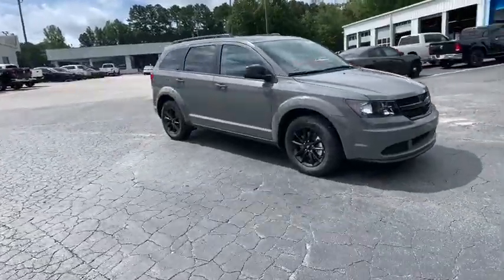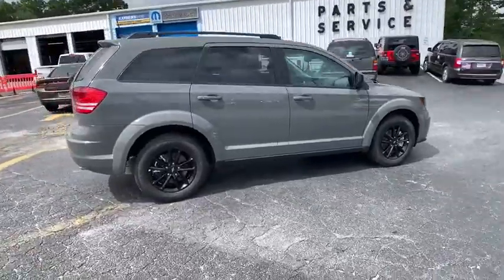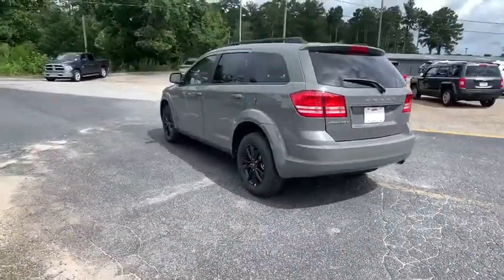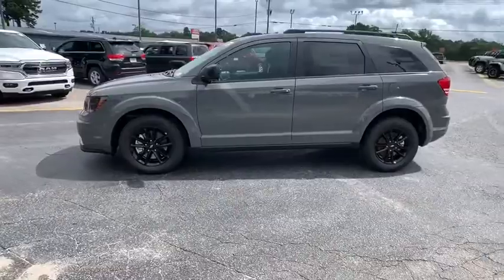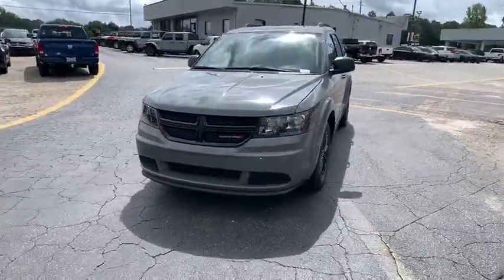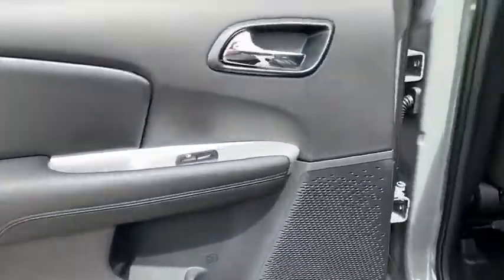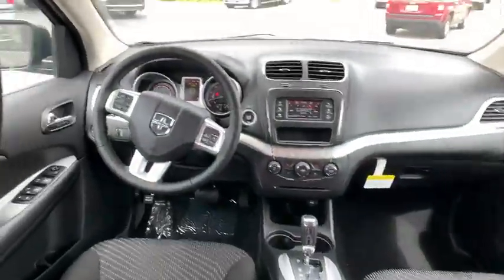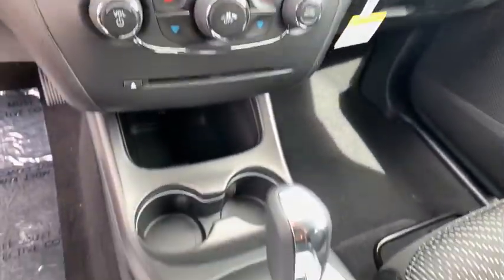2020 DODGE Journey Griffin, Covington, Newnan, Thomaston, Macon, GA D30987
Granite Pearlcoat New 2020 DODGE Journey available in Griffin, Georgia at Cronic Chrysler Dodge Jeep Ram. Servicing the Covington, Newnan, Thomaston, Macon, GA area.
2020 DODGE Journey SE Value - Stock#: D30987 - VIN#: 3C4PDCAB1LT254117

Price includes: $1000 - Chrysler Capital 2020 Bonus Cash 20CL5. Exp. 08/31/2020 $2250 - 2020 National Retail Consumer Cash 20CL1. Exp. 08/31/2020 $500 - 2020 FIRST RESPONDER BONUS CONSUMER CASH 47CLA9. Exp. 01/04/2021 $500 - Southeast 2020 Bonus Cash SECLA. Exp. 08/31/2020 $500 - Southeast BC Regional Bonus Cash SECL1R. Exp. 08/31/2020
QUICK ORDER PACKAGE 22B -inc: Engine: 2.4L I4 DOHC 16V Dual VVT Transmission: 4-Speed Automatic VLP,SE POPULAR EQUIPMENT GROUP -inc: 1-Year SiriusXM Radio Service For More Info Call Sirius Satellite Radio Leather Wrapped Shift Knob Rear Air Conditioning w/Heater Power 6-Way Driver Seat Power 4-Way Driver Lumber Adjust Radio: 4.3S Uconnect Voice Command w/Bluetooth Air Conditioning w/3-Zone Temperature Control Security Alarm Leather Wrapped Steering Wheel,WHEELS: 17 X 6.5 FULLY PAINTED BLACK,MANUFACTURER'S STATEMENT OF ORIGIN,ENGINE: 2.4L I4 DOHC 16V DUAL VVT (STD),GRANITE PEARLCOAT,BLACKTOP PACKAGE -inc: Black Headlamp Bezels Wheels: 17 x 6.5 Fully Painted Black Gloss Black Grille,FRONT LICENSE PLATE ATTACHMENT SCREWS,TRANSMISSION: 4-SPEED AUTOMATIC VLP (STD),BLACK PREMIUM CLOTH LOW-BACK BUCKET SEATS (E7),RADIO: 4.3S,Front Wheel Drive,Power Steering,ABS,4-Wheel Disc Brakes,Brake Assist,Tires - Front All-Season,Tires - Rear All-Season,Temporary Spare Tire,Heated Mirrors,Power Mirror(s),Rear Defrost,Privacy Glass,Intermittent Wipers,Variable Speed Intermittent Wipers,Power Door Locks,Daytime Running Lights,Automatic Headlights,AM/FM Stereo,MP3 Player,Steering Wheel Audio Controls,Auxiliary Audio Input,Pass-Through Rear Seat,Rear Bench Seat,Adjustable Steering Wheel,Trip Computer,Power Windows,3rd Row Seat,Keyless Entry,Power Door Locks,Keyless Start,Keyless Entry,Power Door Locks,Cruise Control,Multi-Zone A/C,A/C,Cloth Seats,Bucket Seats,Auto-Dimming Rearview Mirror,Driver Vanity Mirror,Floor Mats,Power Windows,Power Door Locks,Trip Computer,Engine Immobilizer,Traction Control,Stability Control,Traction Control,Front Side Air Bag,Rear Parking Aid,Tire Pressure Monitor,Driver Air Bag,Passenger Air Bag,Front Head Air Bag,Rear Head Air Bag,Passenger Air Bag Sensor,Knee Air Bag,Child Safety Locks,Back-Up Camera